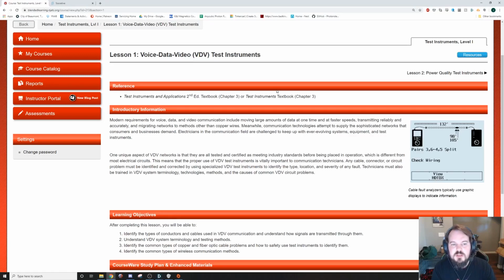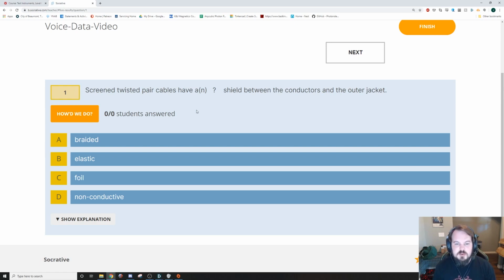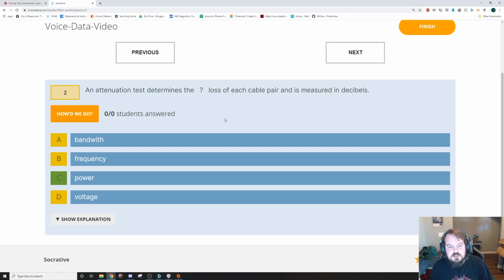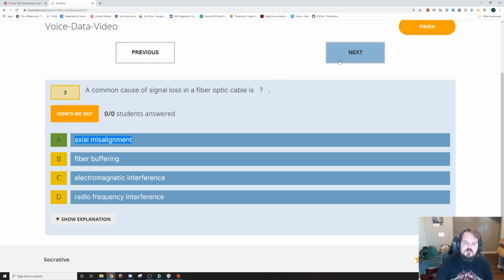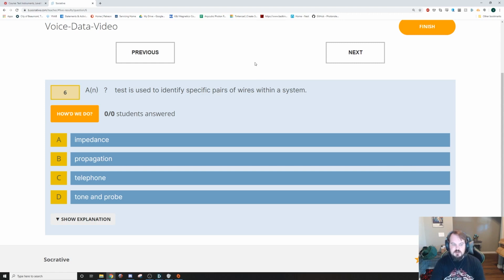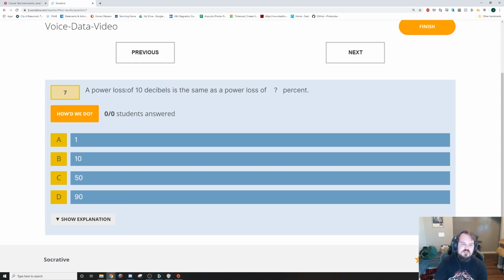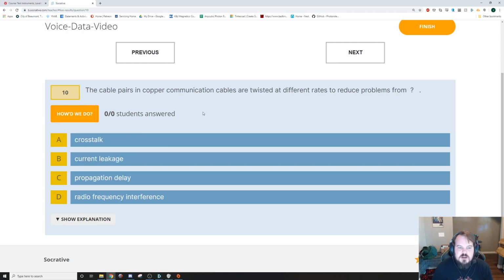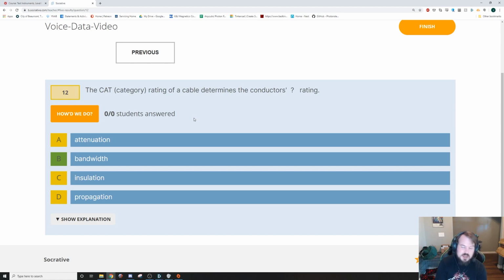Test Instruments Level 1 Lesson 1 Voice Data Video test Instruments